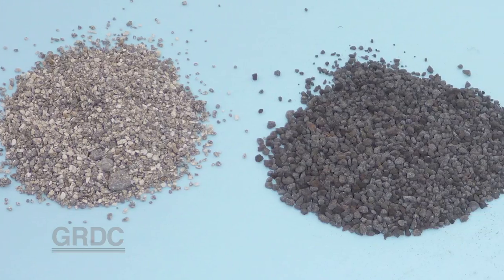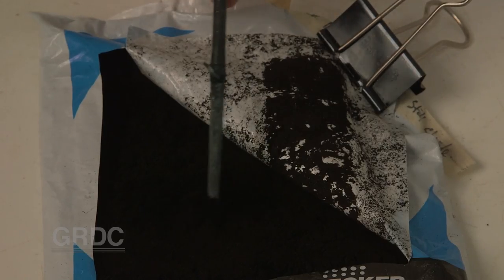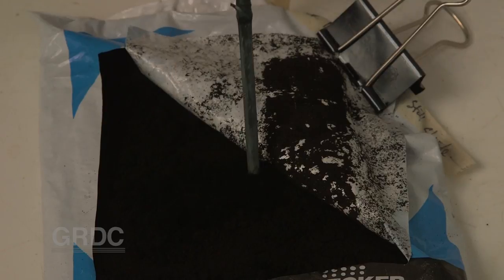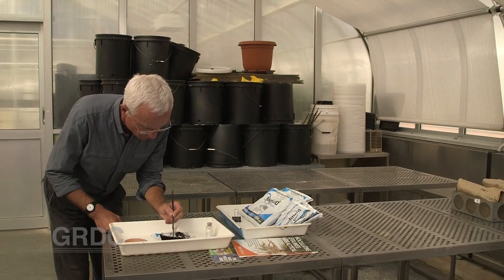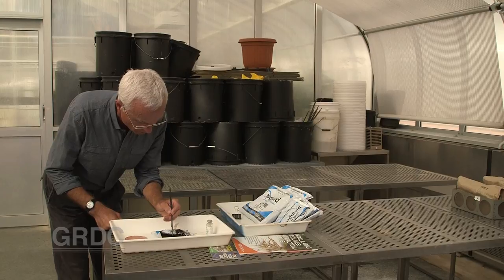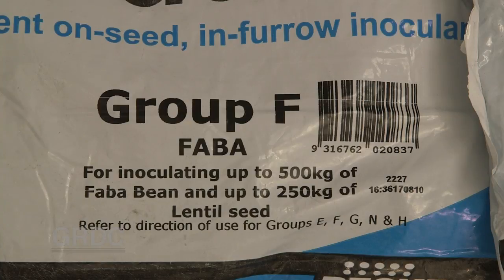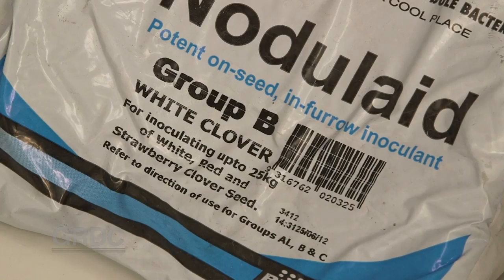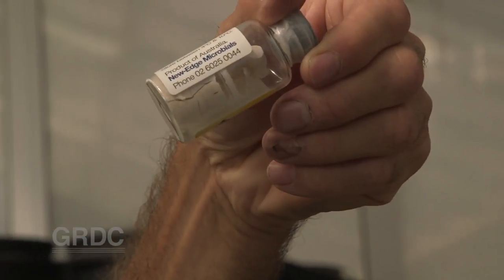GCTV13: Legumes - Sowing Preparation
Legume extension specialist Maarten Ryder from the University of Adelaide comments on Legume Inoculation and sowing preparation.